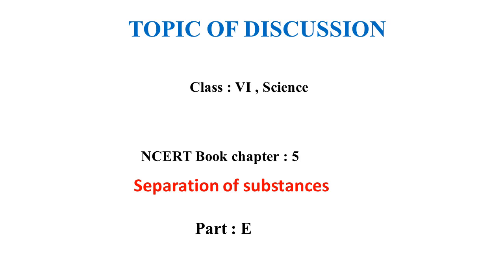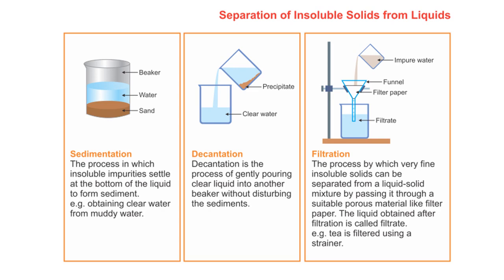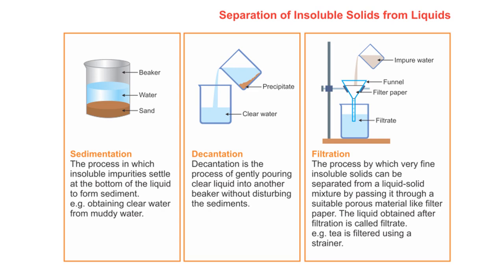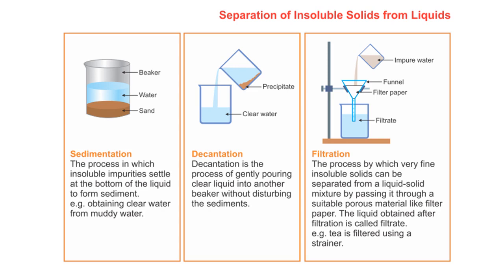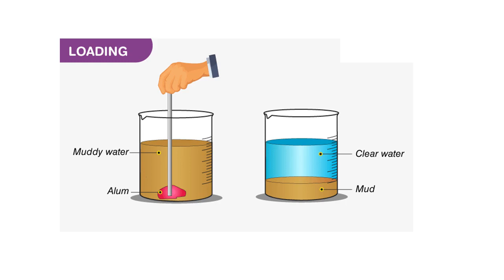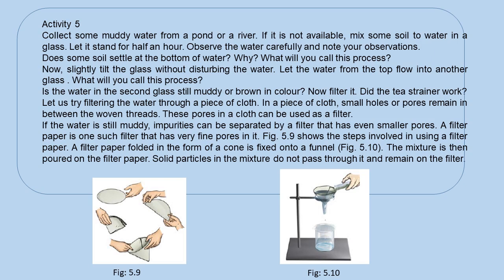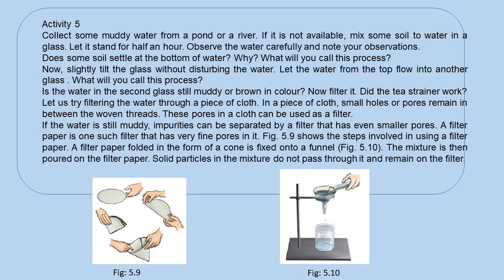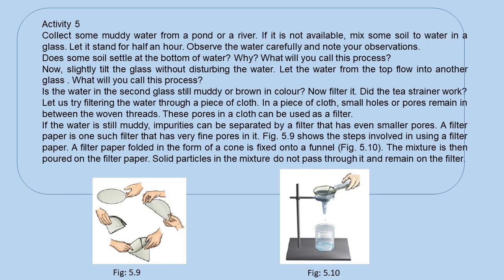Class VI science Topic: chapter 5,separation of substances, part 5